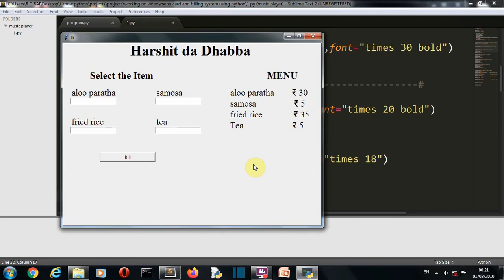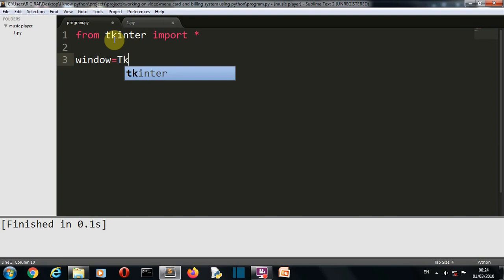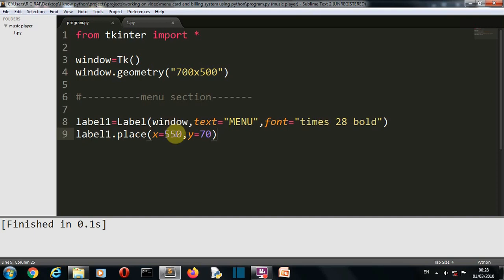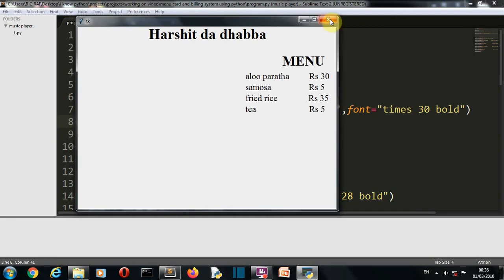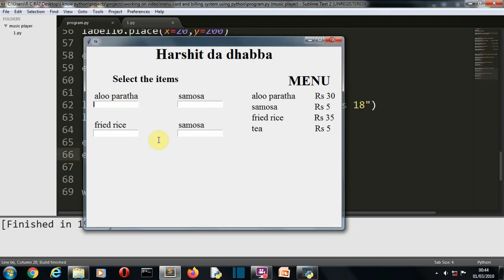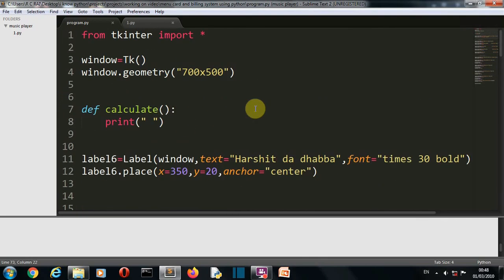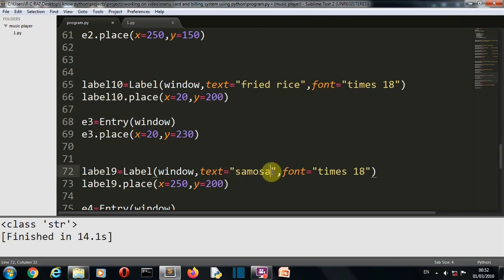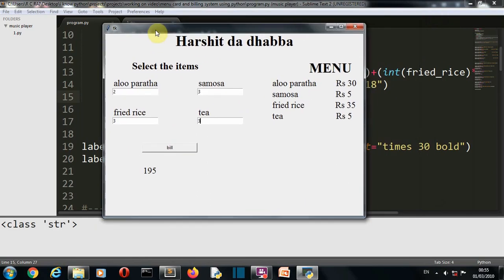how to Create Gui Menu and Billing system for restaurant using python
In this video, i will show you how to create a GUI menu card and billing system using python. this GUI is created using Tkinter this is my one of those projects that will help you create a nice decent project with simple programming logic.

python package used : tkinter

some terms related to this video

tkinter label
tkinter entry

tkinter button
tkinter gui
python gui
tkinter python
how to create gui using python
tkinter scrollbar
tkinter text area
tkinter project
tkinter kya hota hai